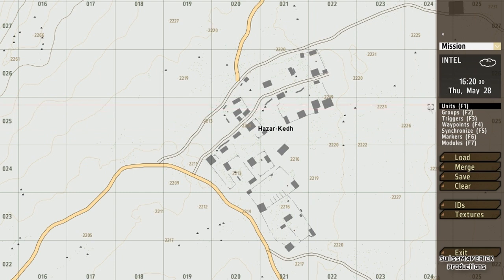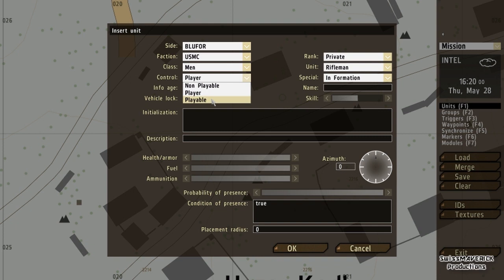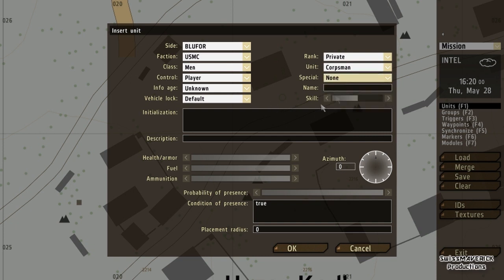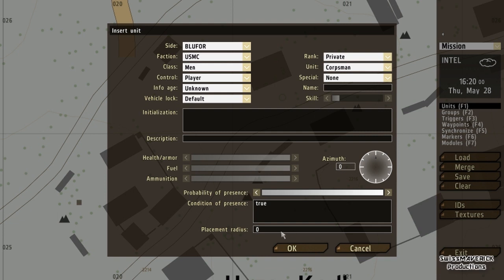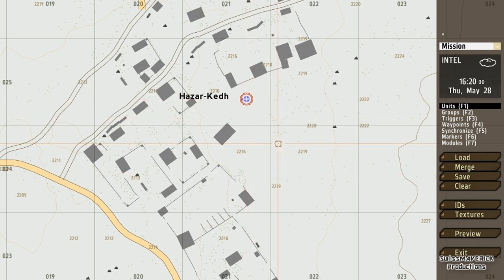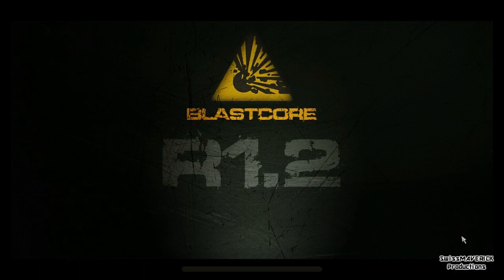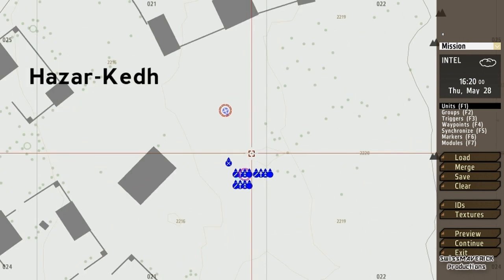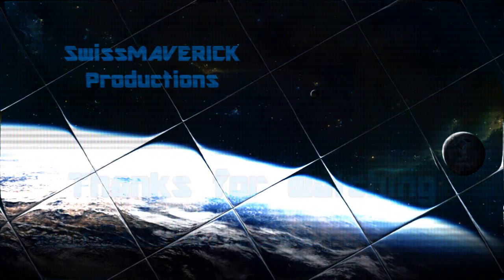ARMA 2 - Editor Starters Guide - Units / Teamswitch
1:22 Create Units / Set Parameters
14:04 Move, copy, paste ,delete Units on the Map
18:45 Playable Units / Teamswitch for Single Player
 21:32 Outro

In Part 2 here i am explaining how to create single Units and how Teamswitch in SP Missions works.

Got Facebook? Check this out!